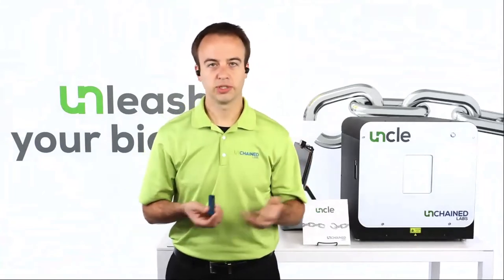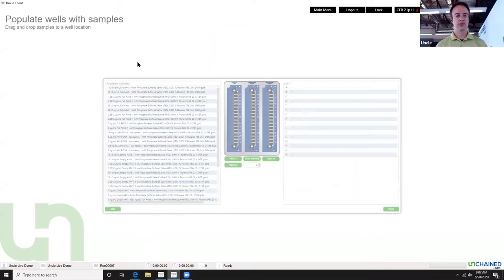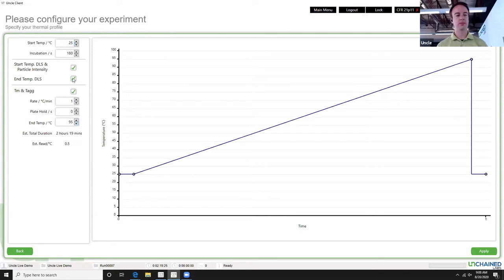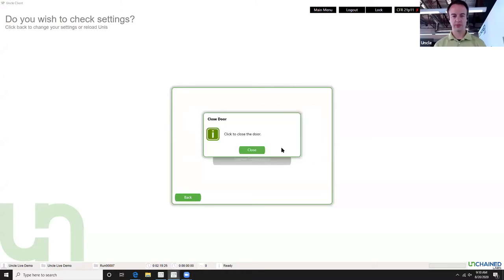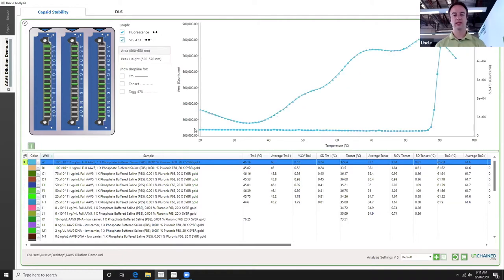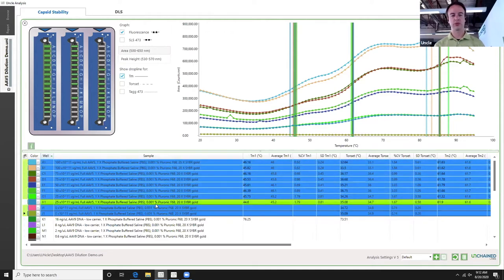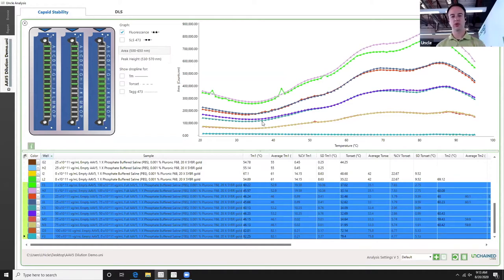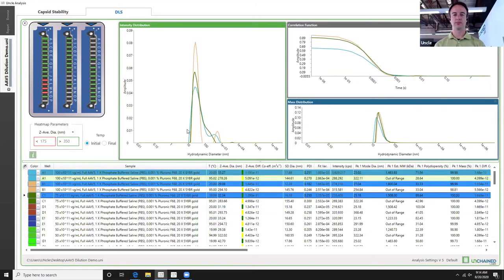See your capsids leak and pop: AAV genome ejection and capsid stability on Uncle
You already know AAV genomes are jam-packed into capsids – but what happens when you heat things up to look at thermal stability? Join our Marketing Manager to take a live look at experiment setup and analysis on Uncle to find out the answer. Learn what it looks like when different serotypes get stressed out and see what could be missing from your current AAV characterization.

Key learnings:
• Learn how to characterize the two ways AAV genomes break out of their capsids
• Understand how to check sample aggregation, free DNA, and stability in one experiment
• See the impact serotype and formulation have on AAV capsid behavior
• Q&A to follow demo